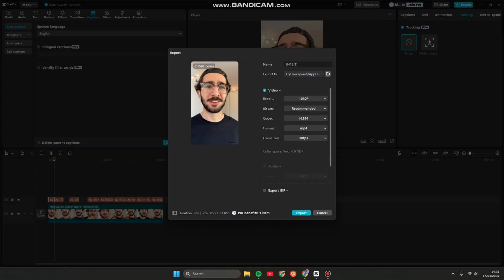💥 TUTORIAL: How To Export Videos In CapCut (PC / Laptop)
Just finished editing your masterpiece in CapCut on PC or laptop? Now it’s time to export like a pro! In this quick and easy tutorial, I’ll walk you through the exact steps to export high-quality videos from CapCut on your computer — without messing up resolution or format.